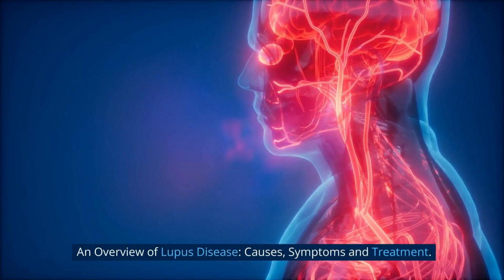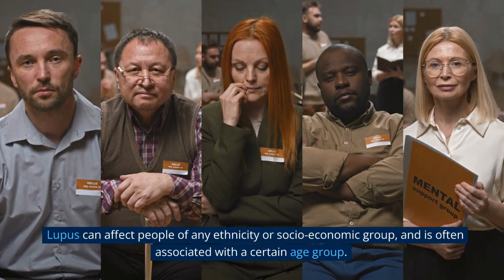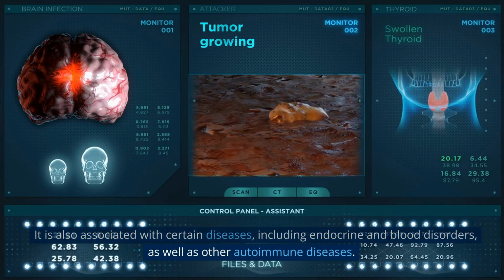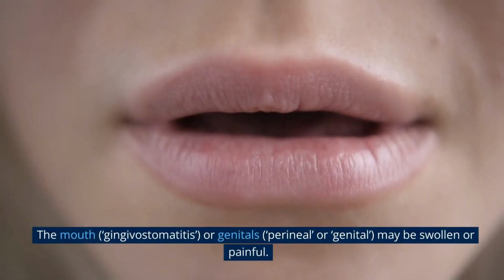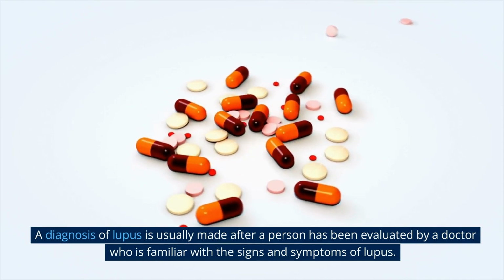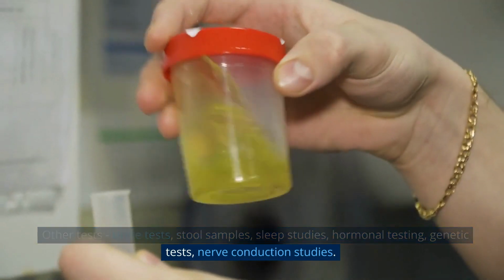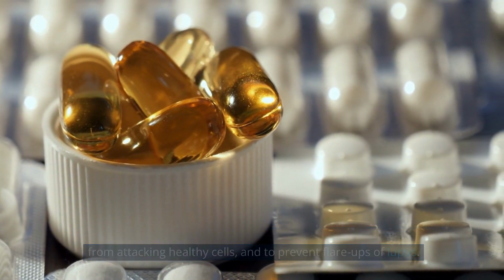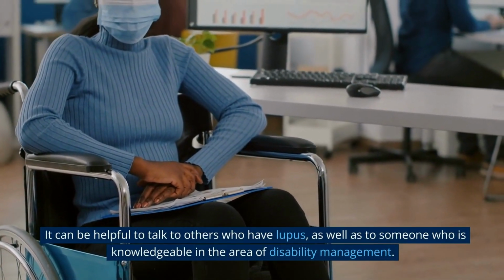An Overview of Lupus Disease: Causes, Symptoms and Treatment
Lupus is an autoimmune disorder that affects millions of people worldwide. It is a complex and long-term condition that can have a significant impact on a person's life, affecting their physical and mental health. While it can be a challenging condition to manage, early diagnosis and treatment can help to improve the quality of life for those living with lupus. In this article, we’ll explore the causes, symptoms and treatments for lupus. We’ll also discuss the challenges associated with living with lupus, as well as the importance of finding support and living a healthy lifestyle. With the right information, it is possible to manage lupus and lead a full and active life.
What is Lupus?
Lupus is a complex autoimmune disorder that affects millions of people worldwide. It’s a diverse condition that can affect people in different ways. There are many different types of lupus, and the symptoms, severity and course of the condition will vary from person to person. Lupus can affect people of any ethnicity or socio-economic group, and is often associated with a certain age group. While it can affect anyone, it’s more common in women in their 20s, 30s and 40s.

Lupus affects different parts of the body in different ways. In some cases, the skin may be affected, while in other cases, the eyes, joints or kidneys are affected. In many cases, the signs and symptoms of lupus don’t appear until years after a person has been exposed to the trigger that set the condition off.

People with lupus often experience a wide range of symptoms, including:

Causes of Lupus
The exact cause of lupus remains unknown, but research has suggested that it may be linked to an infection in the womb, known as ‘pregnancy-related lupus’. It is possible that an immune response to the infection could result in a condition that develops later in life.

In addition to being linked to an infection during pregnancy, lupus may also be caused by certain genetic factors, environmental factors and certain medications. It is also associated with certain diseases, including endocrine and blood disorders, as well as other autoimmune diseases.

Lupus can affect anyone, but some groups are at greater risk, including African-Americans, Latinos, American Indians and people who have a family history of lupus.

Symptoms of Lupus
Symptoms of lupus vary from person to person, and may include:

Hand/Foot/Neck/Neck Cataracts - Cataracts are clouding of the lens of the eye. A cataract is a clouding of the lens in the eye – it causes blurry vision and can make it difficult to drive or read. Many people with lupus have cataracts in one or both eyes. It’s often a progressive condition that gets worse, not better.
Skin Changes - Skin changes are common symptoms of lupus. The skin on the hands and feet may be blue and swollen (‘erythema’), or red and swollen (‘erythroderma’). The face and scalp may be swollen (‘erythroscalpebral’ or ‘erythrodermatous’) or have dark patches (‘necroscrof’). The eyes may be bloodshot or have a yellow/white (‘sclera’) or red ring around the iris (‘scleral’ or ‘sclero-’ or ‘scleral’) or ‘iris changes’). The mouth (‘gingivostomatitis’) or genitals (‘perineal’ or ‘genital’) may be swollen or painful.
Swollen Joints - Swelling in the joints can make it difficult to move, sleep or exercise. Swelling in the ankles, wrists and hands (‘edema’) or in the hips and spine (‘spondylitis’) may make it difficult to lie down comfortably or move around. Pain in the joints is common, especially when movements increase the inflammation.
Stiffness - Stiffness is common, but people with lupus often have a stiff neck (‘cervicosternalgia’) or feel like they have a heavy load on their legs when they stand up (‘cascara’).
Skin Picking - Some people with lupus have urges to pick at their skin. This may be out of control, and cause scars (‘keloid’).
Mouth Sores - Sores on the lips (‘leukoplakia’) or inside the mouth (‘gingivostomatitis’ or ‘gingival’) or on the tongue (‘glossodynia’) may be painful and may need to be treated with medicine.